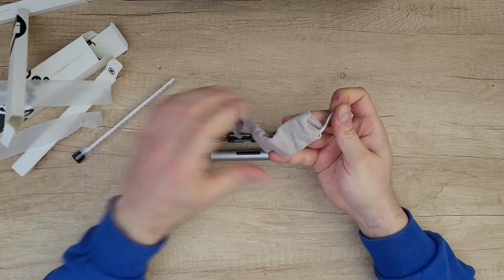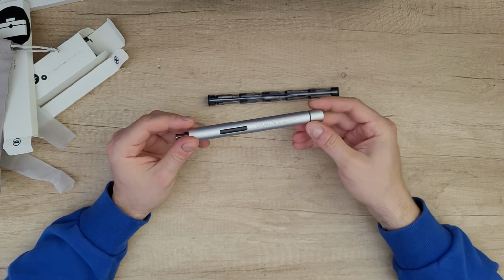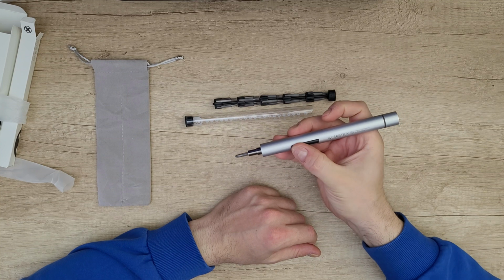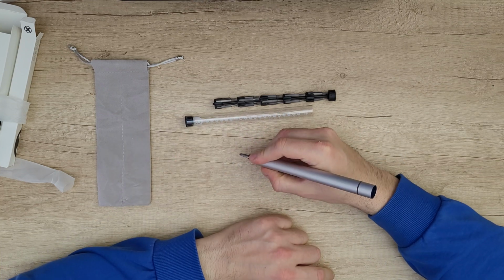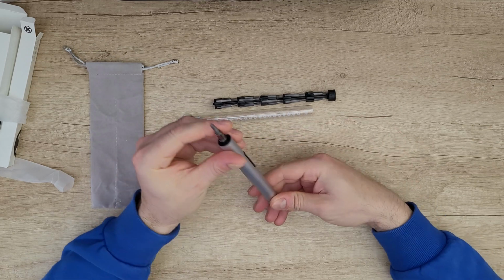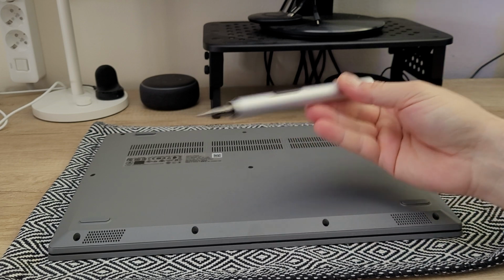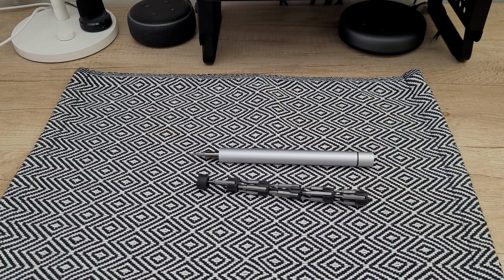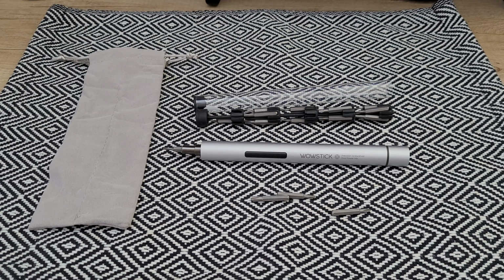Wowstick 1P+ 19 In 1 Precision Electric Screwdriver TESTING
①Code: BGuk327
Warehouse: UK
Expired time on Mar. 27th
②Code: BGuk331
Warehouse: UK
Expired time on Mar. 31th

Xiaomi Mojietu Portable Tire Pump Pressure 150PSI 2600mAh
Code: BGPump324
Warehouse: CN

Xiaomi ZAJIA Automatic Sense Infrared Induction Water Flow
Code: BGwateruk
Warehouse: CN